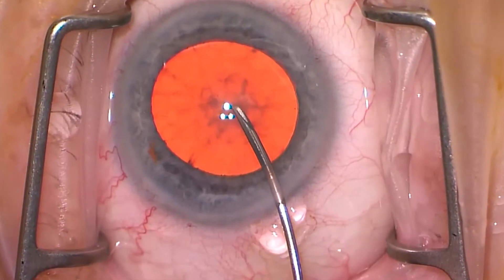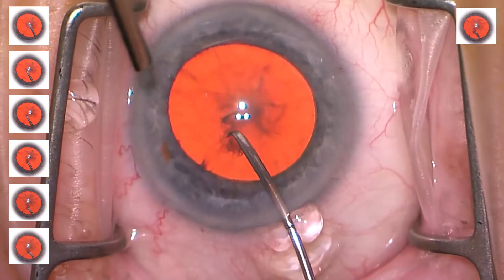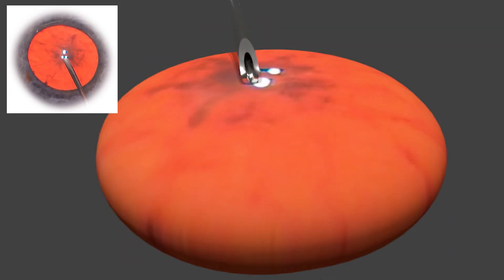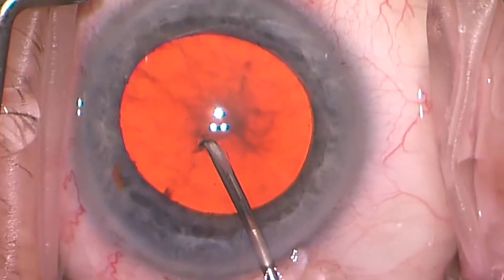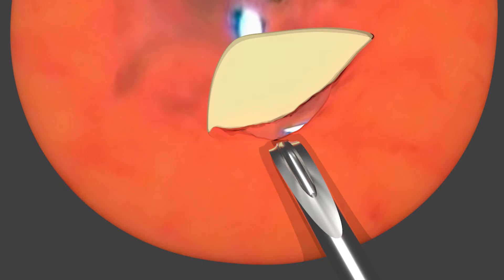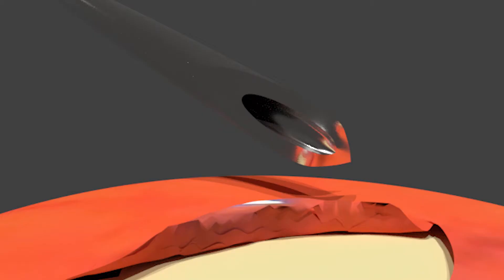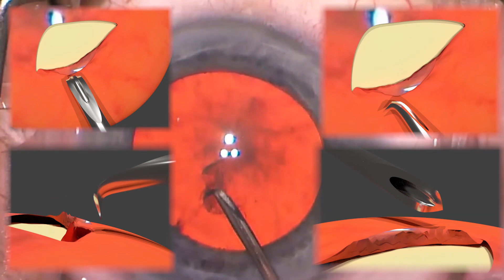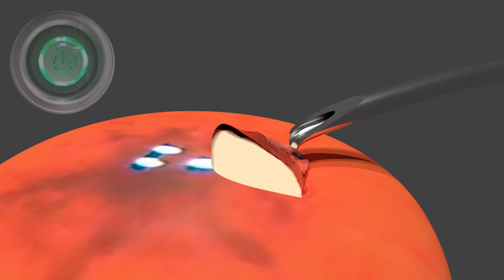Capsulorhexis Initiation Critiques - 1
A video critique of a slowly initiated capsulorhexis with 3D modeling to display why it is not more effective. 3D models posted at Sketchfab.